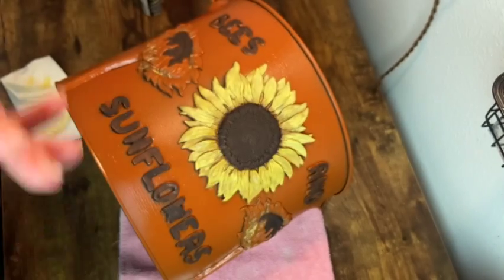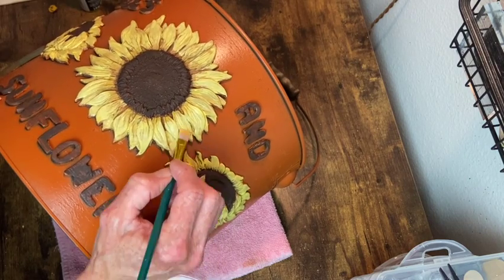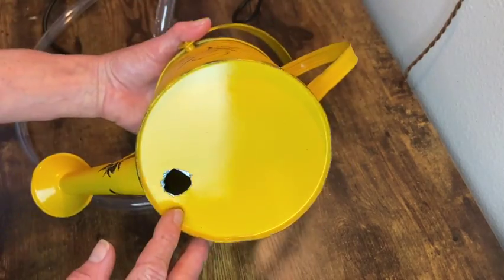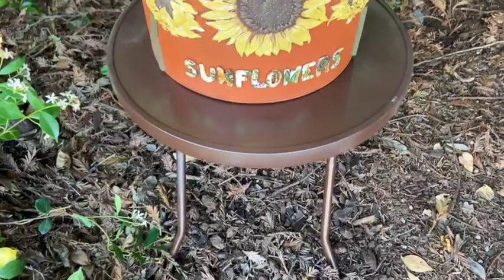DIY WATER FEATURE CONTAINER FOUNTAIN WITH IOD MOULDS & STAMPS REPURPOSE OLD BUCKET & WATERING CAN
In this video I transform an old metal bucket & watering can into a fun and colorful water feature. I decorate the bucket & watering can with paint, IOD moulds & stamps. Then I share my trials & errors with making it work. Learn from my mistakes!
Here's a list of the items I used.

IOD Sunflowers Mould
IOD Birds & Bees Stamps
GE Advanced Silicone Clear
Rustoleum Automotive Enamel
Rustoleum 2x Cinnamon, Flat Black, Marigold, Espresso
Krylon Flat Clear
Folk Art Dark Brown, Nutmeg, Honeycomb, Cottage White & Java
Deco Art Antique Gold & Leaf Green
Apple Barrel Bright Yellow
Americana Golden Straw
Small Pump 90 GPH Ace Hardware

Sunflower Napkin
Matte Mod Podge
Letter Cookie Cutters
Submersible Pump
Ink Blending Tool
Staz-on Ink
Submersible Solar Light